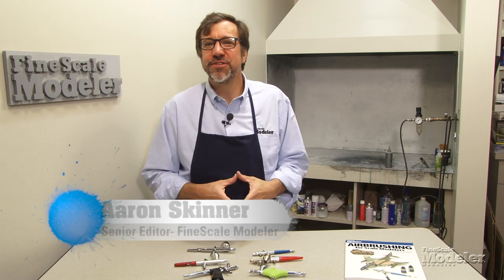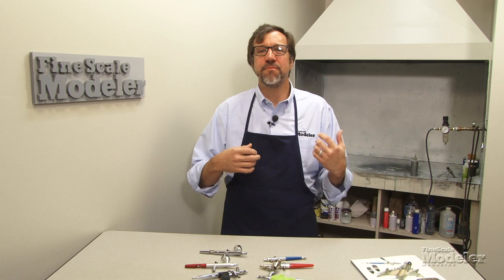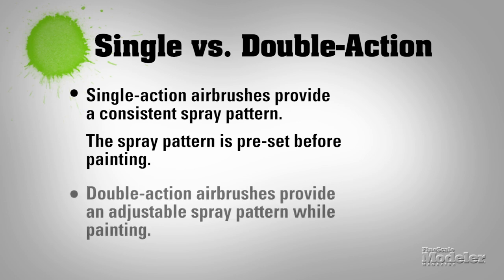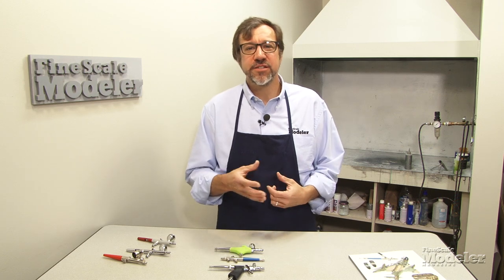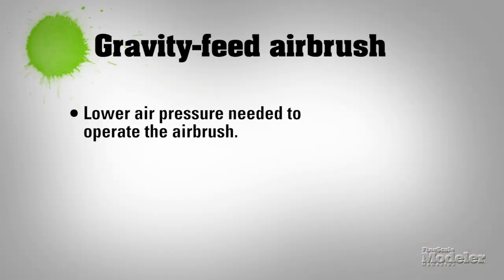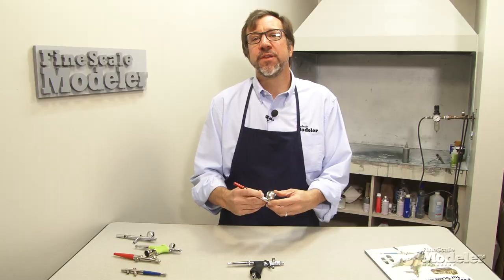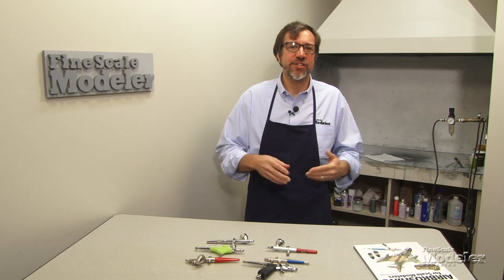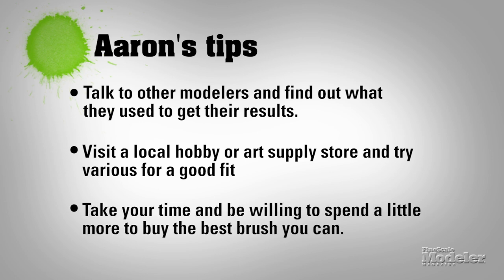How to Choose the Right Airbrush for Painting Scale Models – "Airbrushing with Aaron" Episode 1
Here's your video guide to picking the correct tools!

In the first part of this series, FSM's Aaron Skinner helps you choose the airbrush that's right for you. Different kinds are discussed — single- and double-action, gravity-, side-, and siphon-feed, pistol grips, and more — along with the advantages and disadvantages of each.

What airbrush do you love painting scale models with?